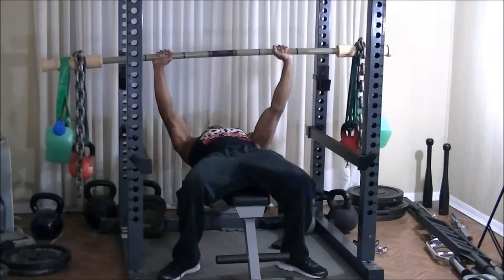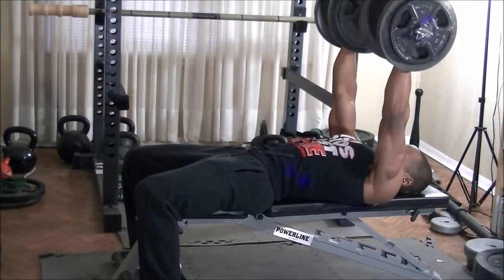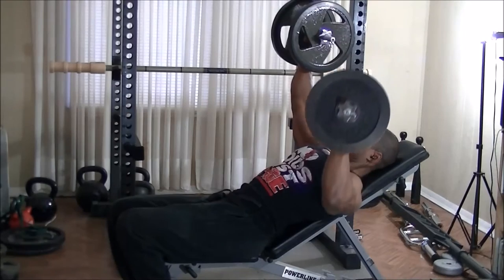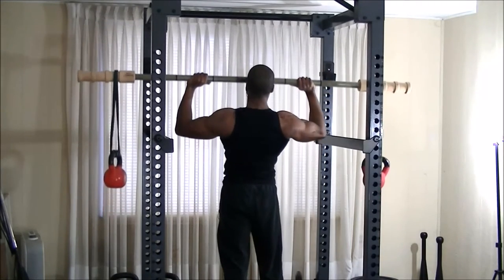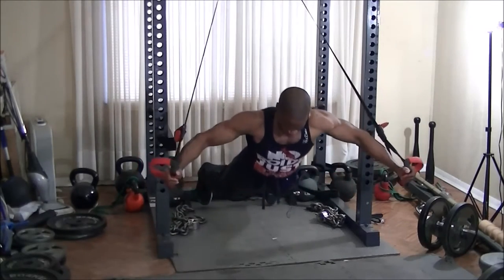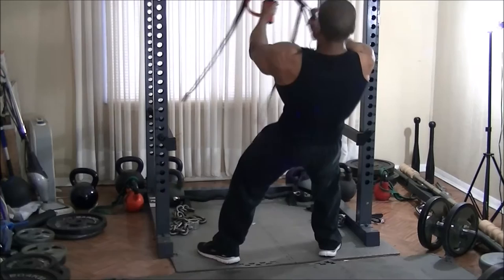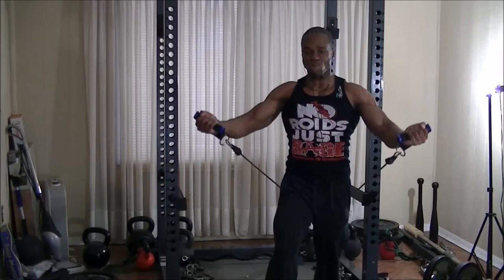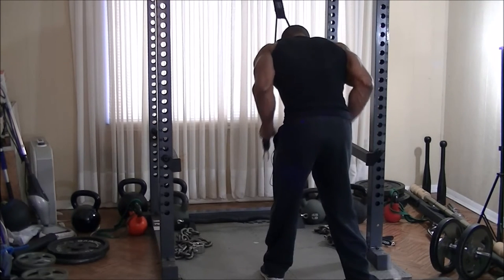Killing Chest With 4 Minute Muscle & The Earthquake Bar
Switched it by doing  4 Minute Muscle & The Earthquake Bar for this push session.

Workout Description:

Earthquake Bar Flat Bench Press - 4 Minutes
Dumbbell Flat Bench Press - 4 Minutes
Alternating Dumbbell Incline Bench Press - 4 Minutes
Earthquake Bar Standing Shoulder Press - 4 Minutes
Suspension Trainer Handstand Push-Ups - 4 Minutes
Super Set
-Suspension Trainer Decline Chest Flies
-Suspension Trainer Incline Chest Flies
-Suspension Trainer Back Flies
Resistance Band Reverse Grip Incline Chest Press - 4 Minutes
Resistance Band Decline Chest Press - 4 Minutes
Super Set
-Resistance Band Tricep Extensions
-Overhead Resistance Band Tricep Extensions
-Resistance Band Ab Crunches
12 Minutes of Elliptical for Cardio

XBox Live: CulinaryTiger09

Fitness Quiz Bowl 2014 (Runs on Windows, Mac OS X, and Linux with the Java JRE):